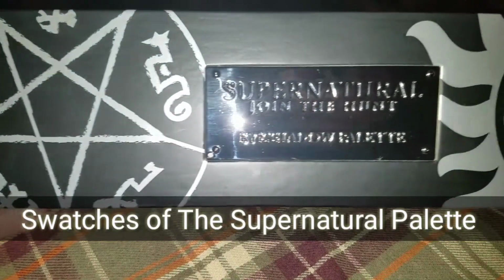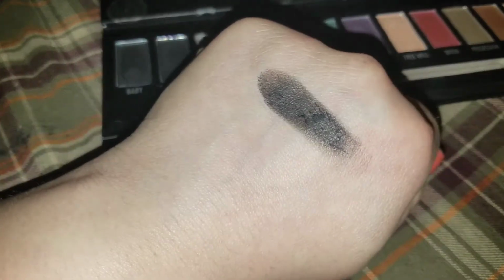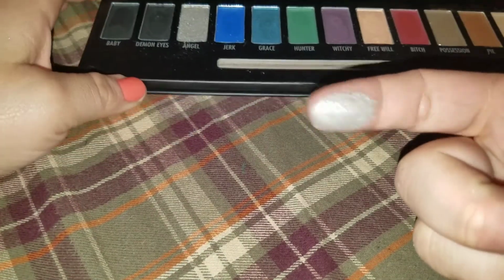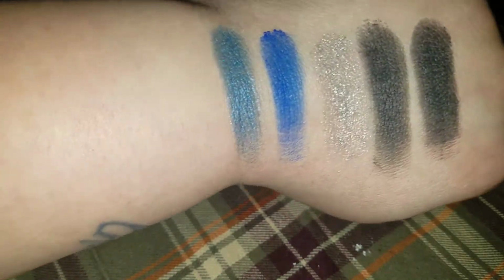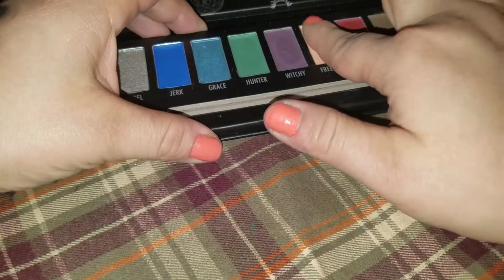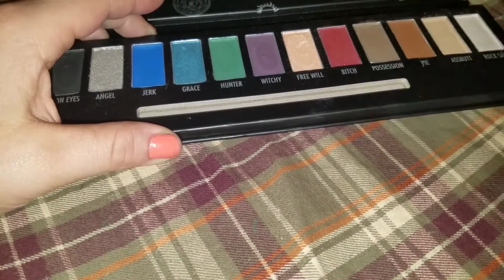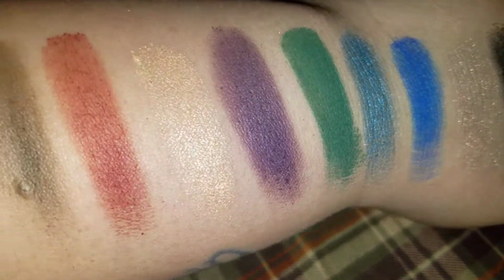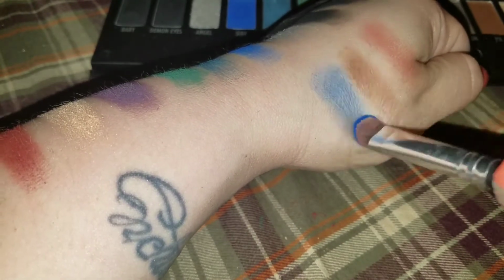SUPERNATURAL Eyeshadow Palette!! Swatches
Check your local hot topics
$14.99